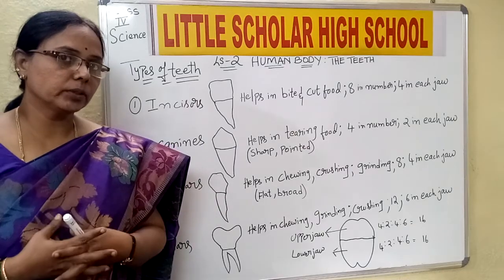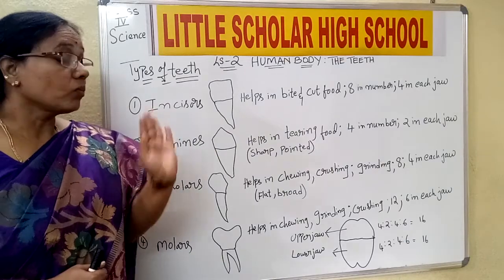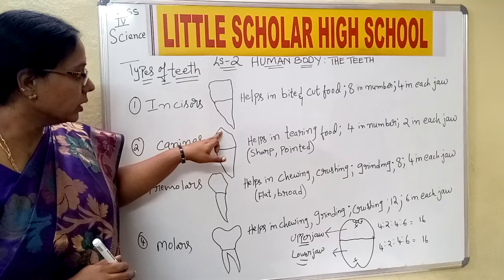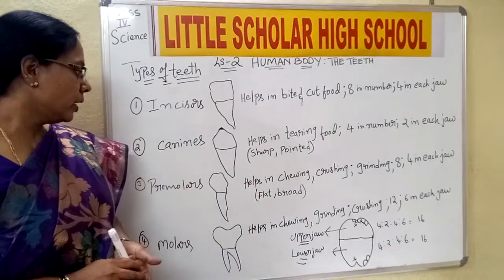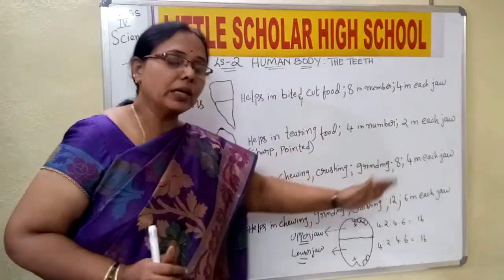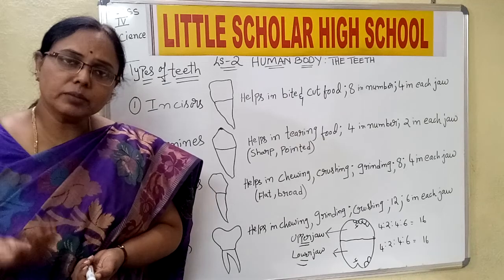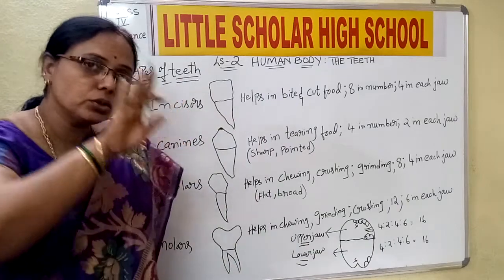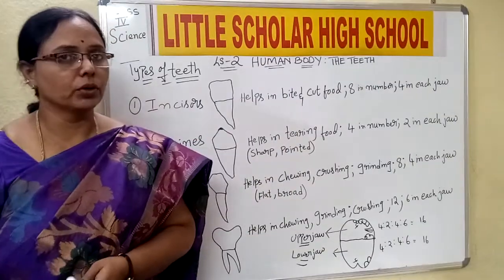Types of Teeth & Structure of a Tooth | Part 2 || LITTLE SCHOLAR HIGH SCHOOL|MAARGDARSHAK